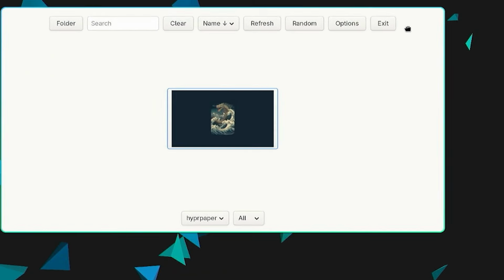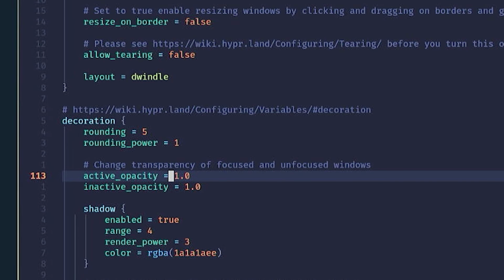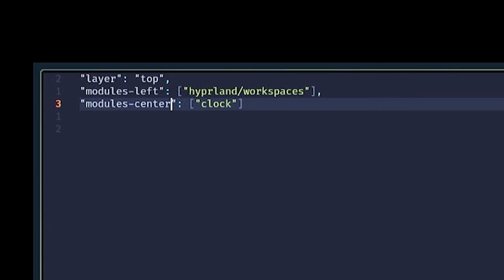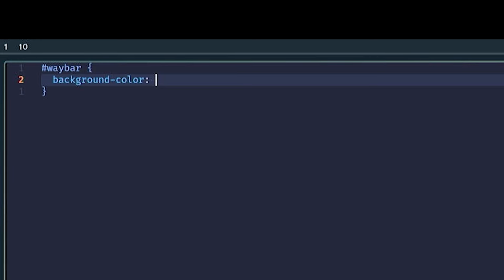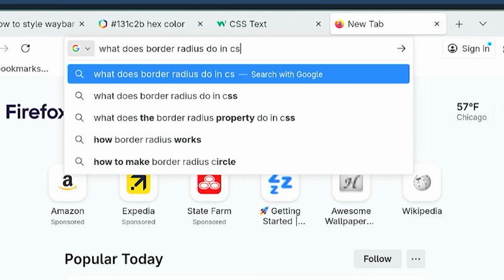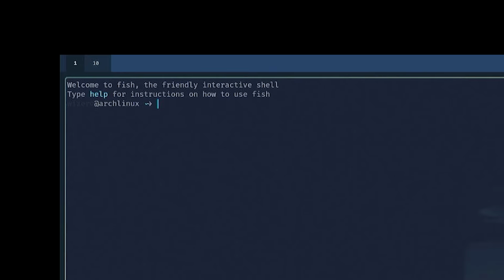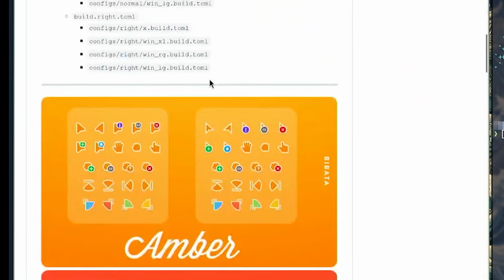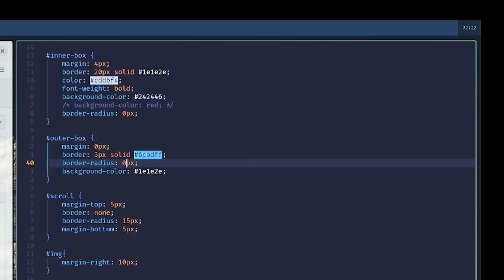I Tried Customizing Hyprland on Arch Linux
In this video, I tried customizing (or "ricing") the Hyprland desktop environment on Arch Linux using sheer will and my lack of both creativity and coding ability.